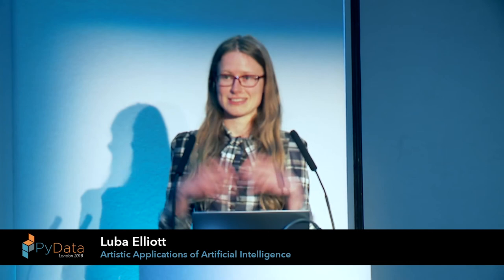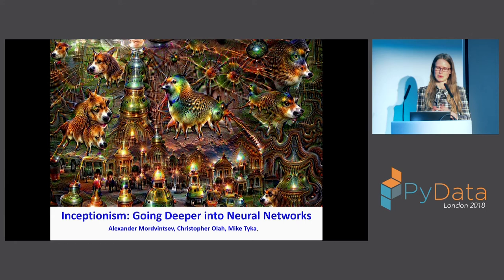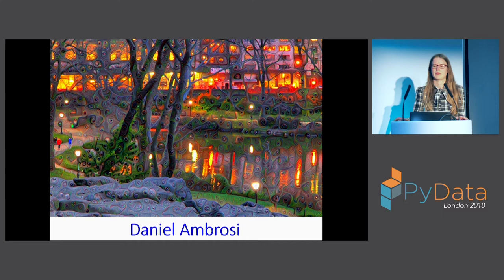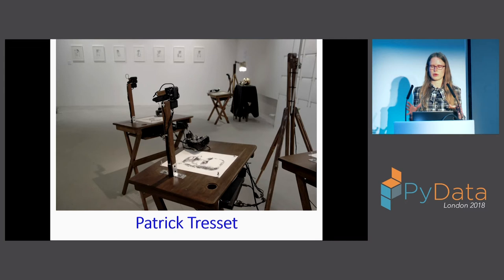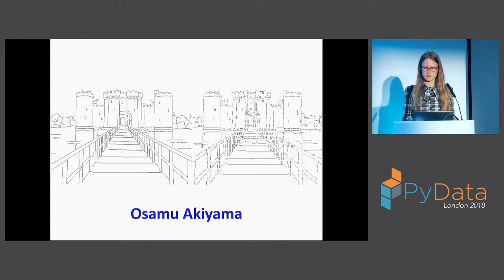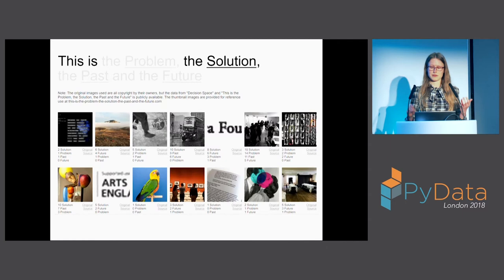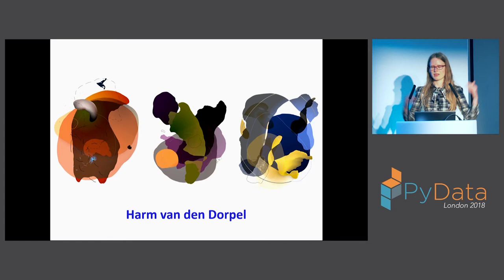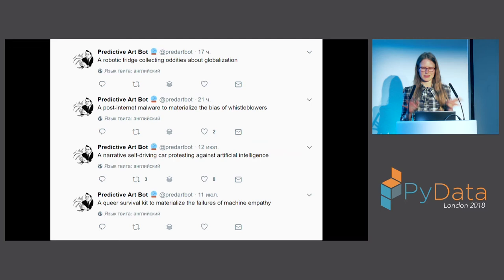Keynote: Artistic Applications of Artificial Intelligence - Luba Elliott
Over the past couple of years, there has been increasing interest in applying the latest advances in machine learning to creative projects in art, music, film, theatre and beyond. From Google's DeepDream and style transfer to the world's first computer-generated musical playing in London's West End, more and more creative AI projects are moving beyond the world of research and academia into the public eye. This talk will give an overview of how artists and creative technologists are using machine learning.

00:10 Help us add time stamps or captions to this video! See the description for details.